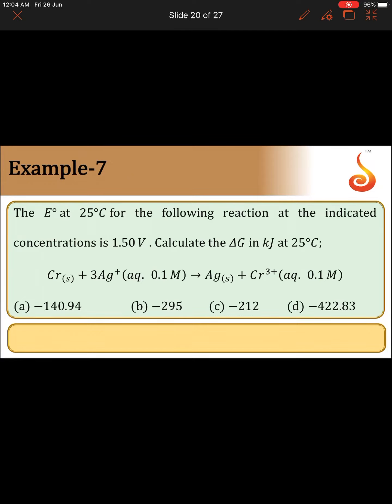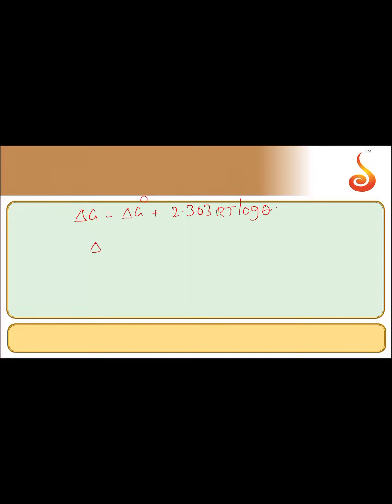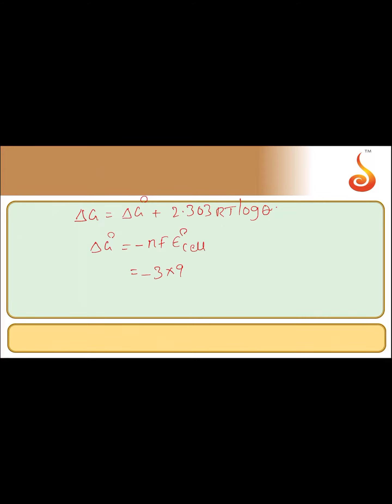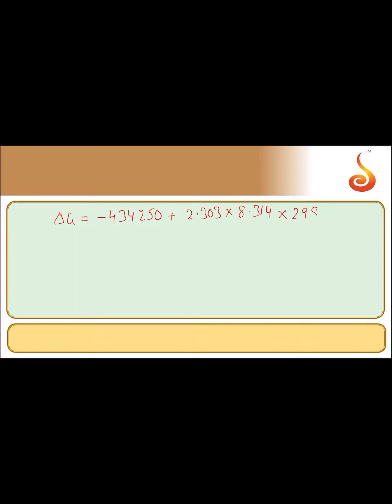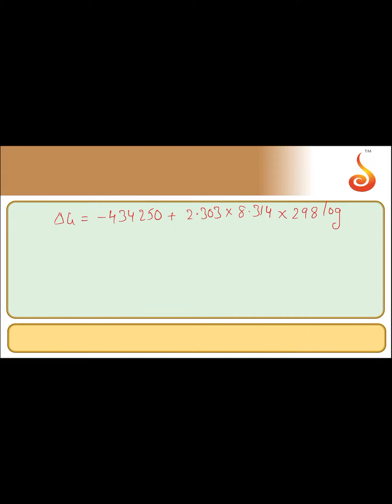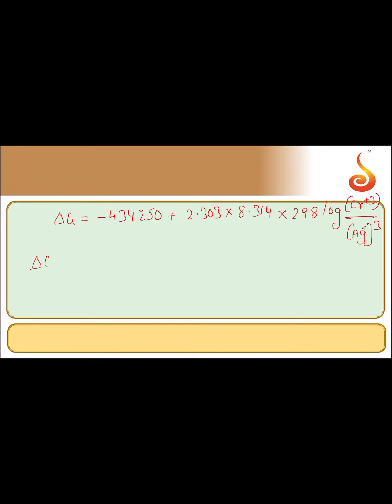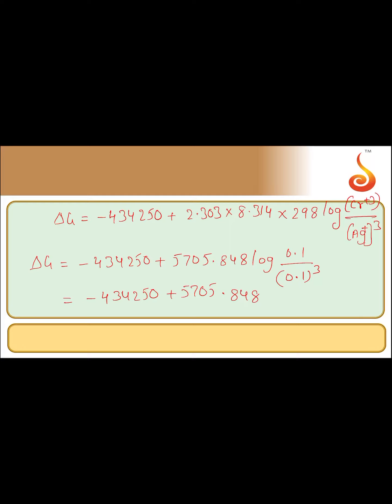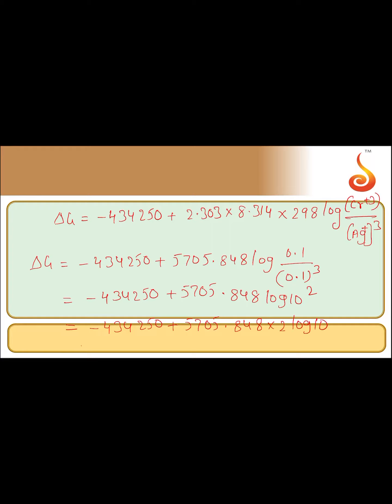PU 2 | KCET S1 | Chemistry | Electrochemistry | Lecture 3 | Slide 20 | EX 7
Welcome to Concept Videos for KCET! This slide will explain Example 7 of Electrochemistry. We are sure you will have an effective learning experience.